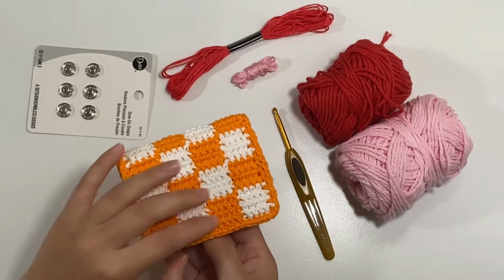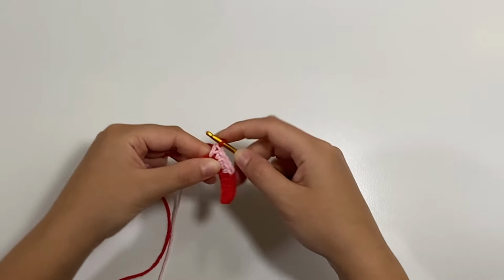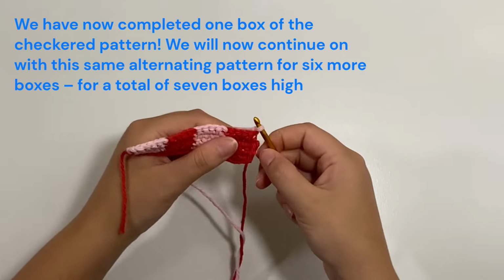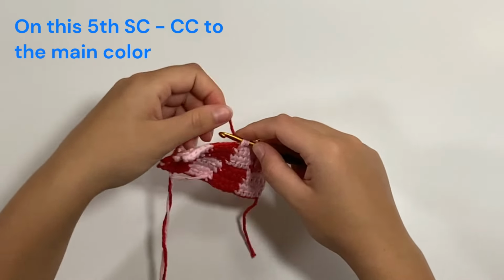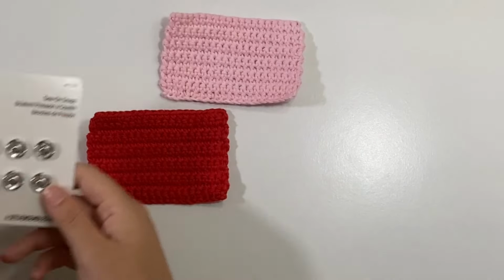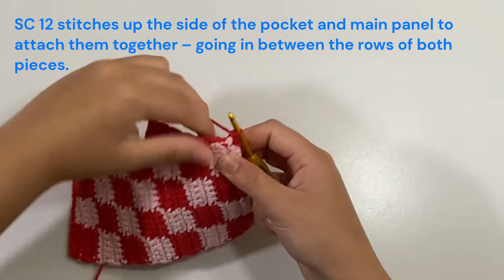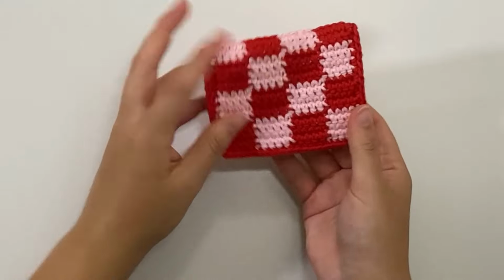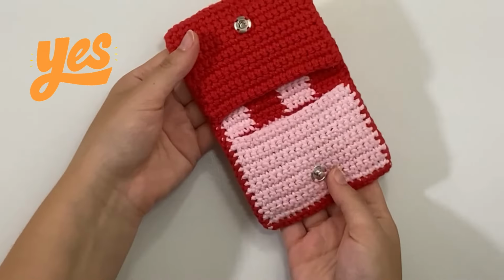Crochet Checkered Wallet/Card Holder- FULL Tutorial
I really hope you enjoy this crochet video tutorial!

I can't wait to share them all with you!!! So much fun!  🥰

You can find the link to my written pattern and store below!- The Bumbling Busy Bee's page ♥

Looking to purchase your own finished crochet checkered wallet?!? 😍No Problem - Visit the finished item store here as well:

Check out the other great tutorials I have put up as well !!!